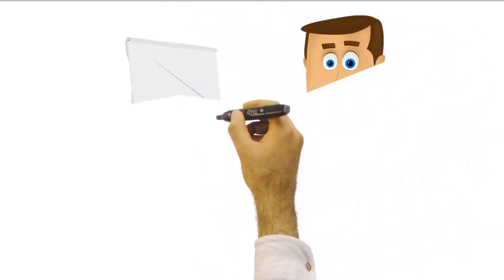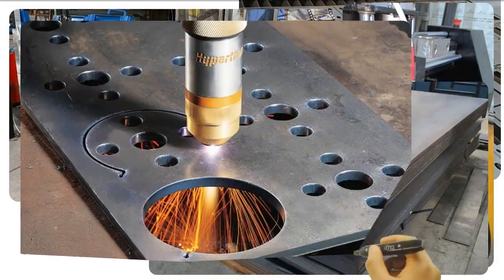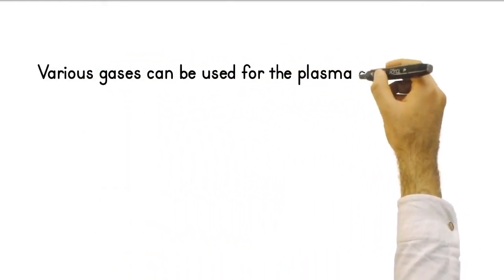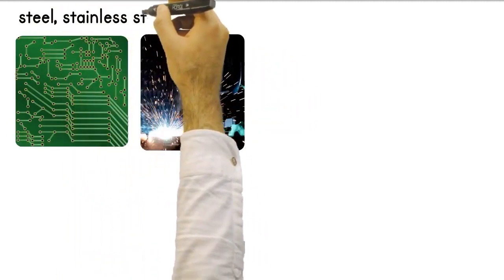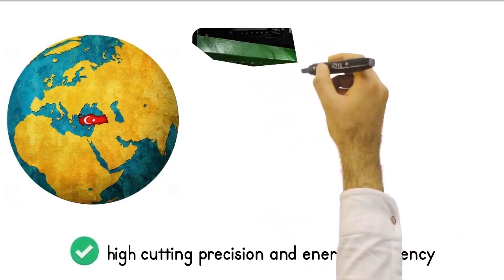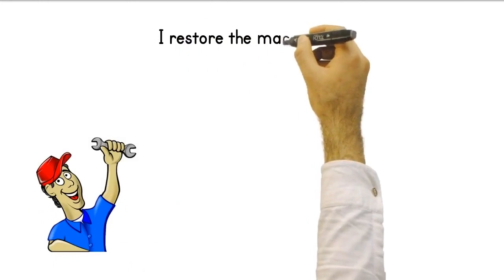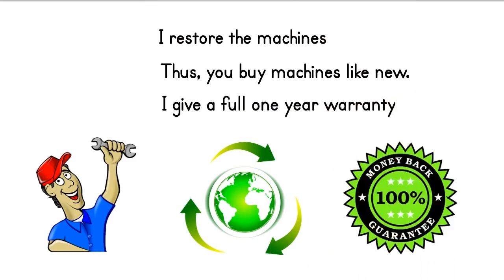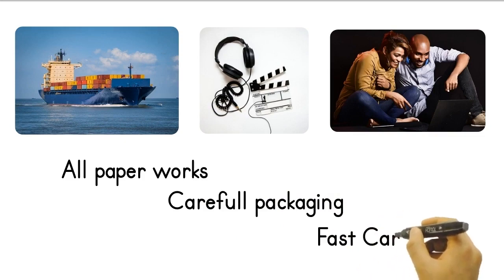Cutting Edge Technology: Plasma Cutting Machines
Dive into the world of precision cutting with our advanced plasma cutting machines. Witness how our cutting-edge technology transforms metal fabrication, delivering unmatched accuracy and efficiency. Elevate your cutting capabilities today!